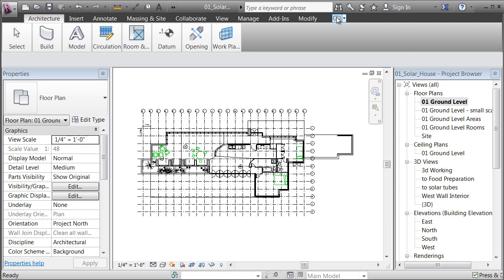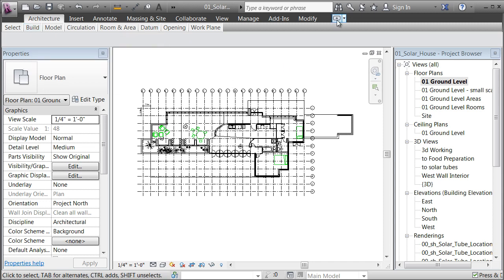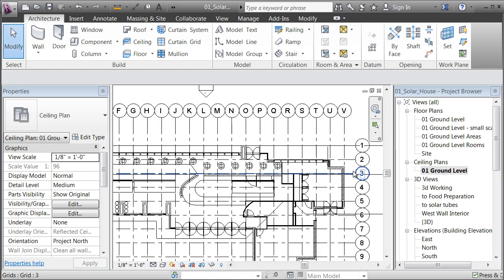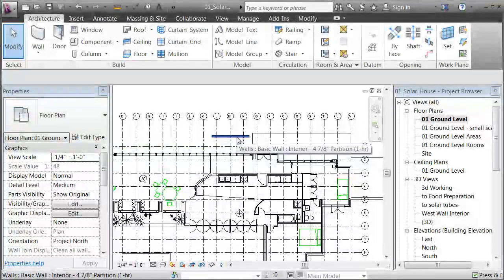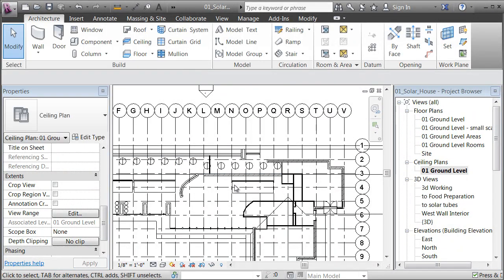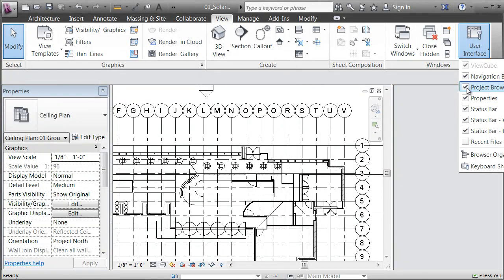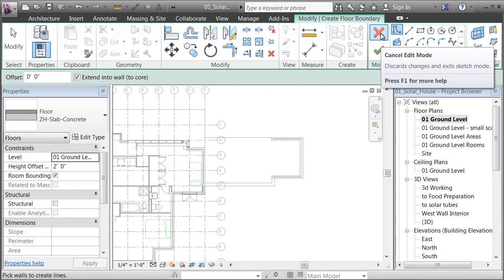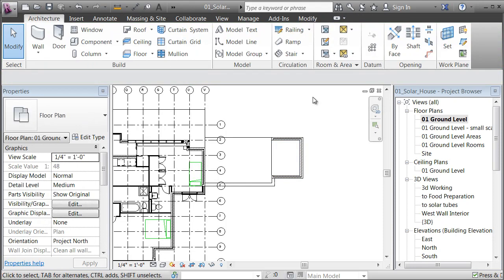01a_UI Gotchas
Problems we all had in starting to use the interface.